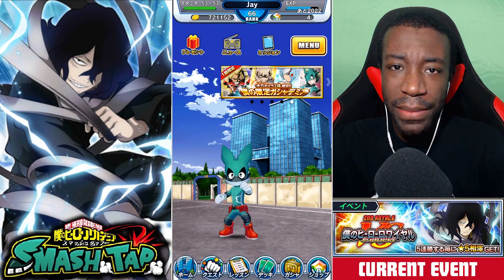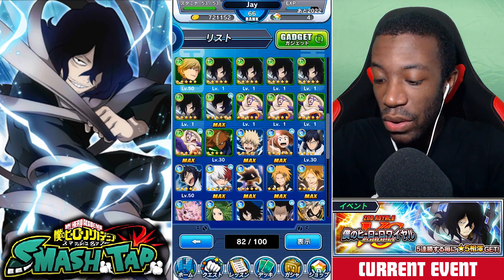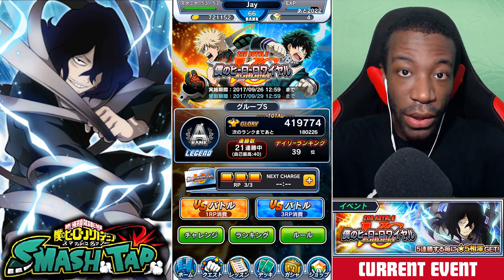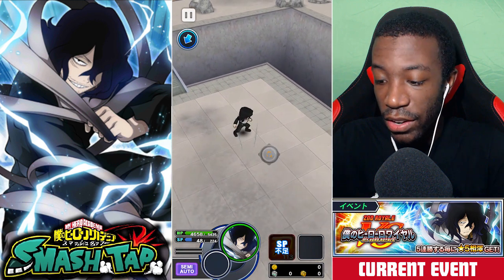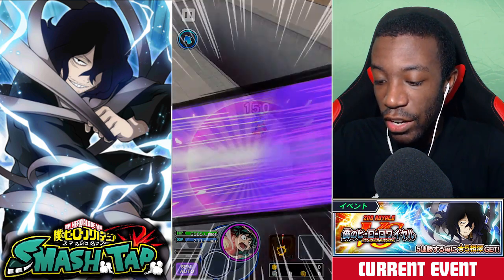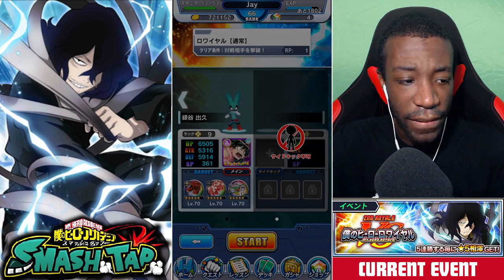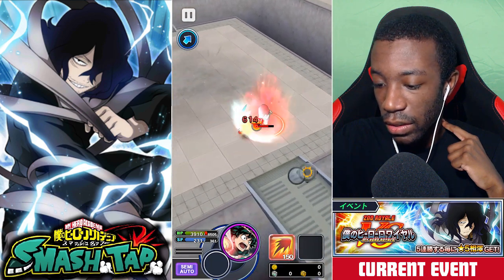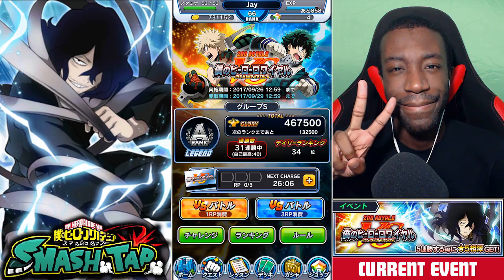PVP IS BACK! 2nd My Hero Royale Event Gameplay | My Hero Academia SMASH TAP!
THE 2ND MY HERO ROYALE EVENT IS HERE! THIS TIME YOU CAN GRIND FOR A 5 STAR AIZAWA UNIT! DEFINITELY CHECK OUT THIS PVP EVENT!